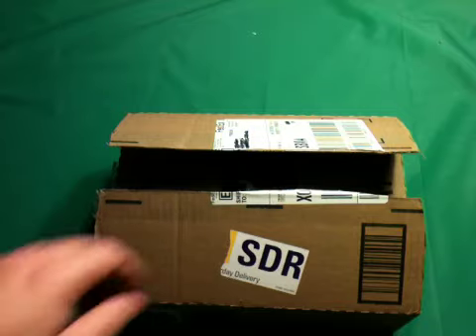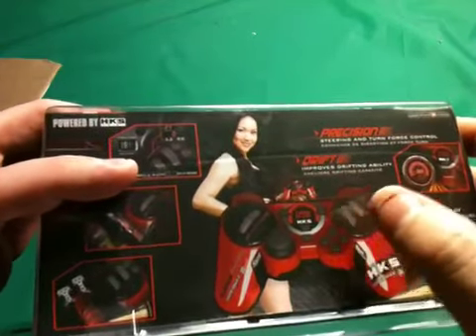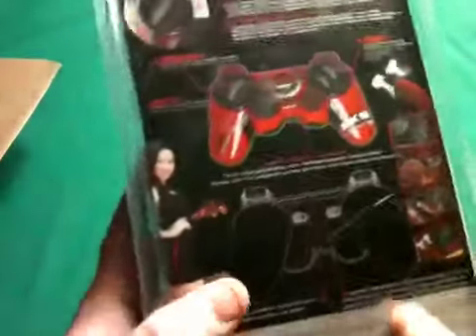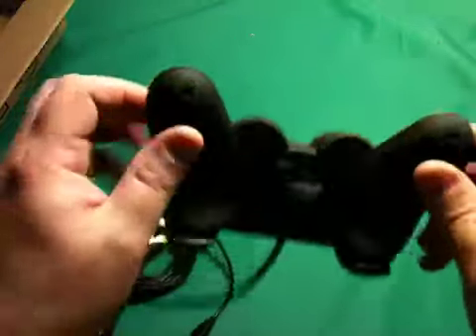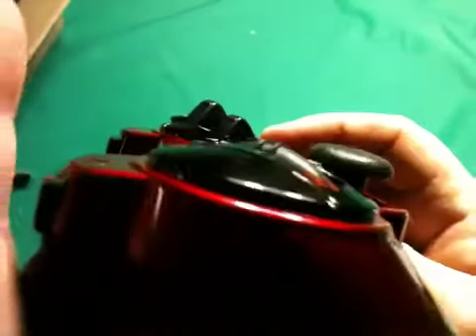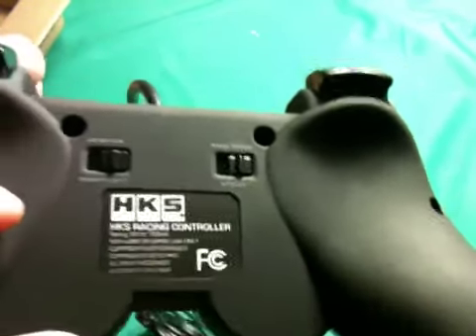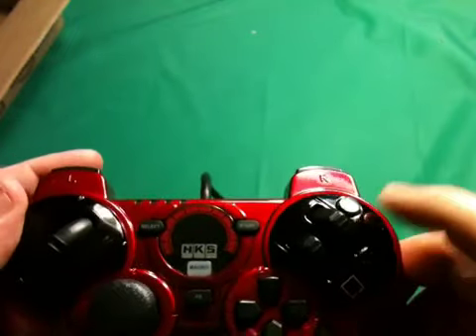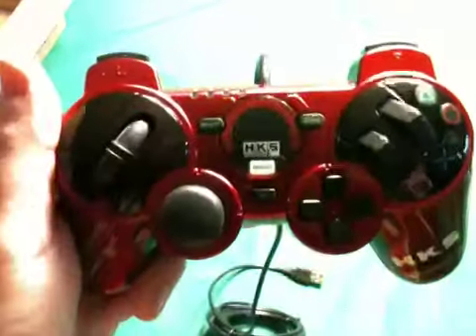HKS Racing Controller Unboxing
A quick look at the HKS Racing Controller for PS3.

If you're interested in the extra wide brake pedal, it fits the T500 and Fanatec CSP (with different screws & nuts).  Check GTPlanet for more info.